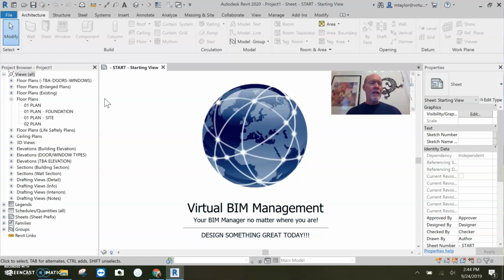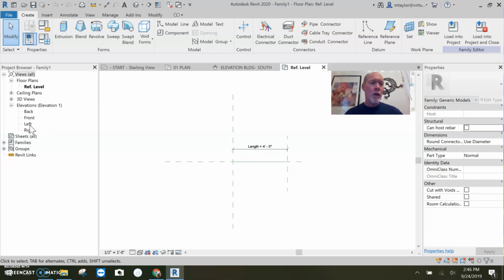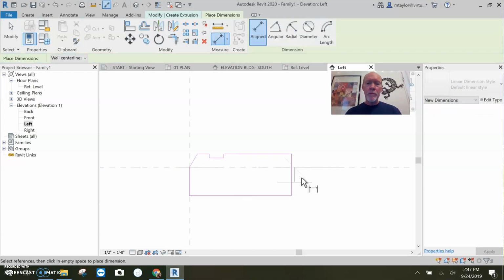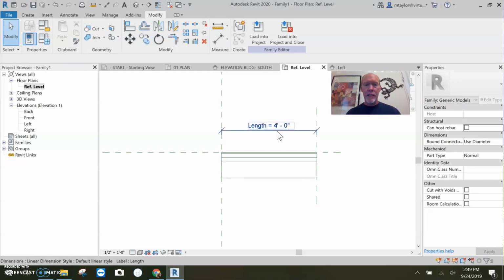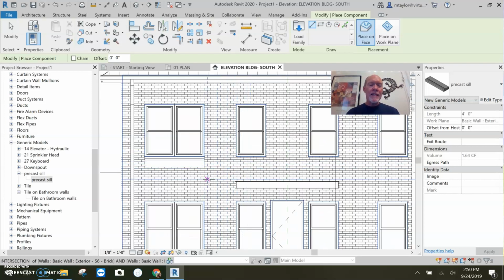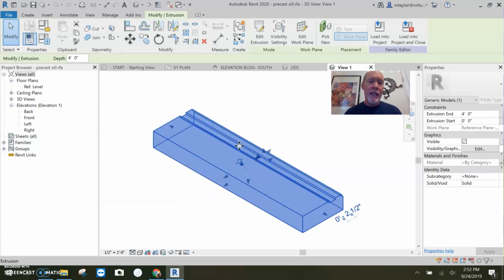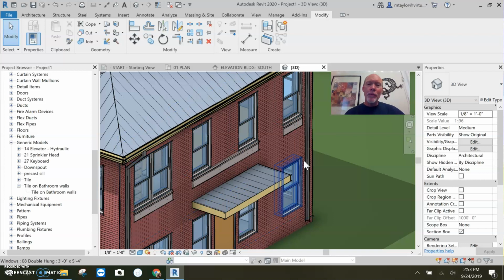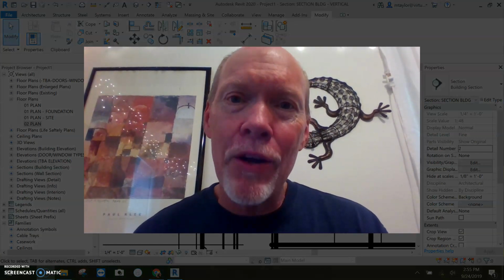Creating a LINE-Based family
We often need a family that is a simple extrusion that extends along a wall (trim) or under a window (precast or brick sill) or over a window (precast or brick header).
This Revit Tip guides you thru the steps to create a LINE-Based family.
I also show how to add material parameter to it as well as make it look correctly in your sections.